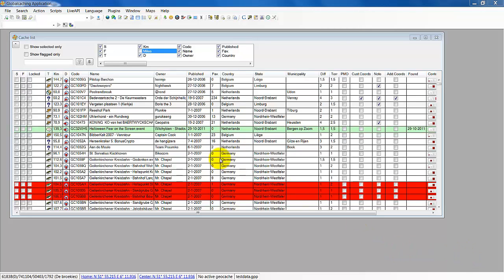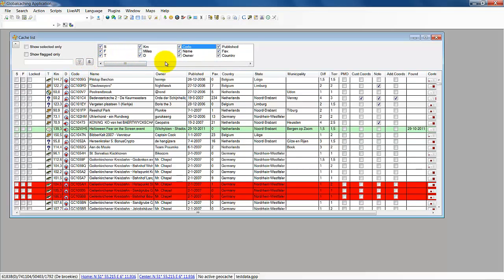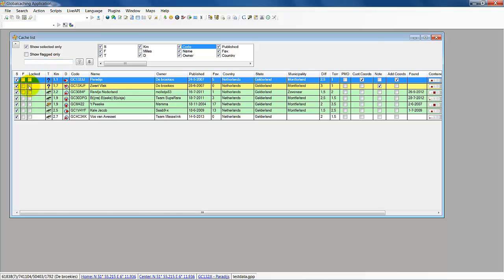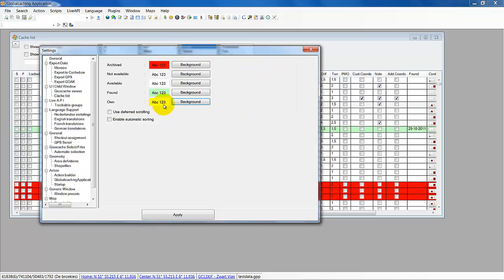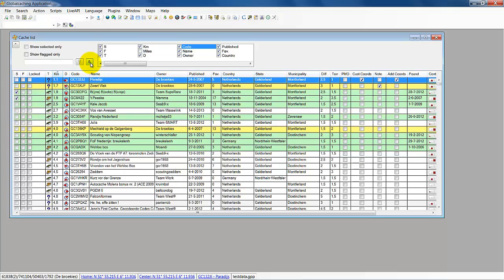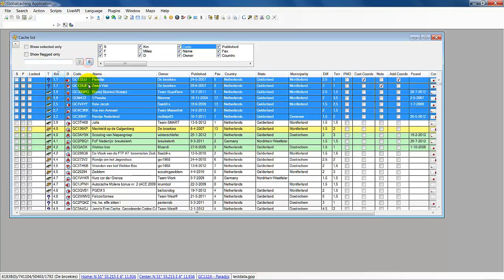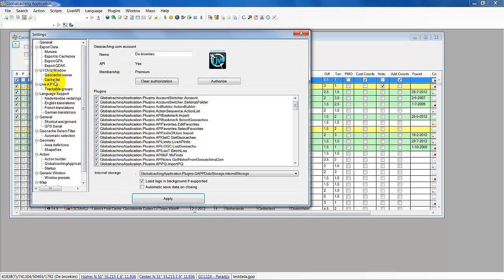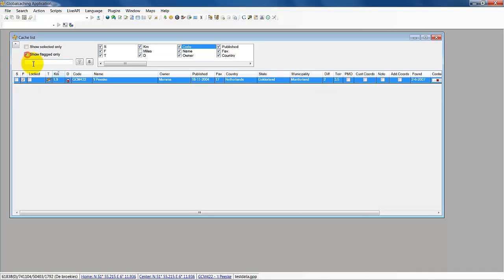GAPP, Cache list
GAPP, cache list explained